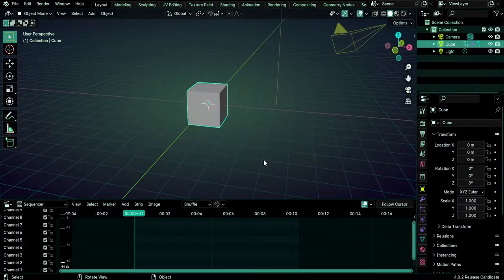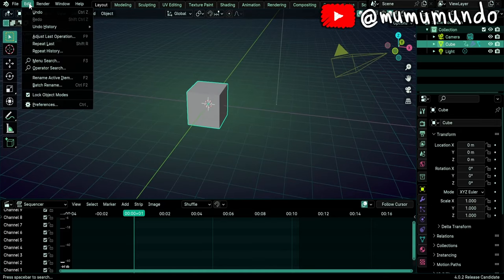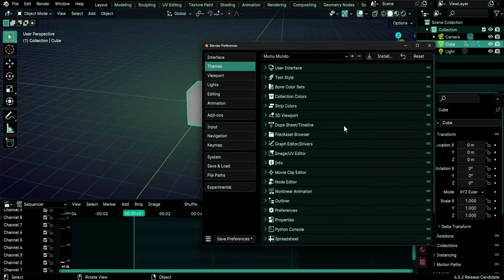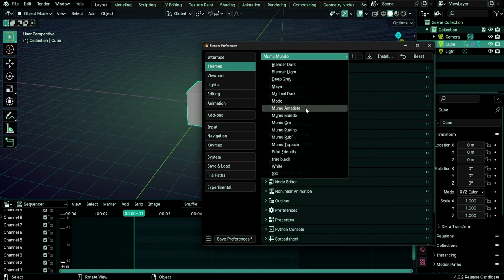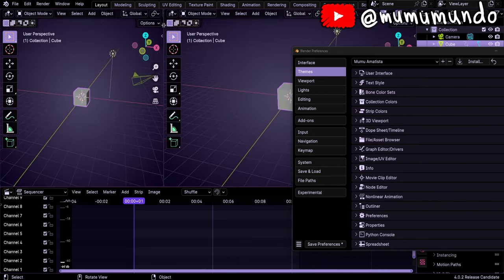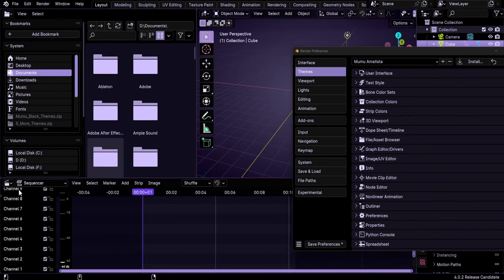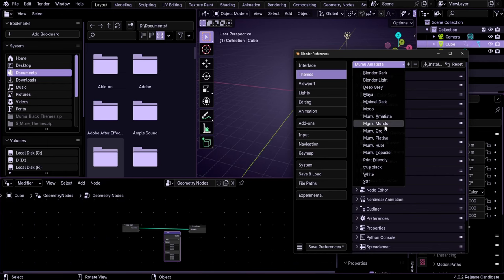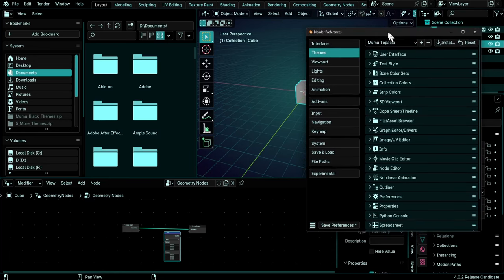New Blender 4.0 Black (Cyberpunk) Themes Pack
To celebrate Blender 4.0 I updated my FREE Blender black theme and uploaded a new dark themes pack with cool Cyberpunk accents that you can purchase for $5. They should work and look fine on Blender versions 2.8, 2.81, 2.82, 2.83, 2.9, 2.91, 2.92, 2.93, 3.0, 3.1, 3.2, 3.3, 3.4, 3.5, 3.6 and 4.0.

Amatista, the purple theme,
Oro, the yellow gold theme,
Platino, the gray theme,
Rubí, the pink theme,
and Topacio, the new blue theme.